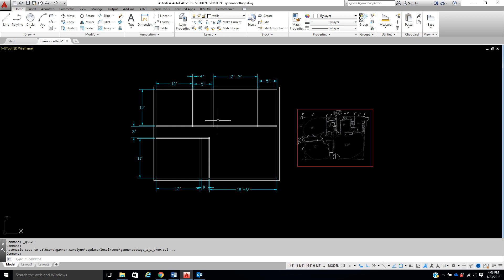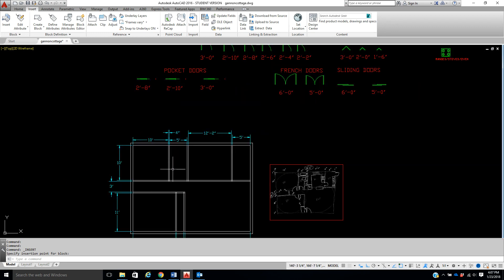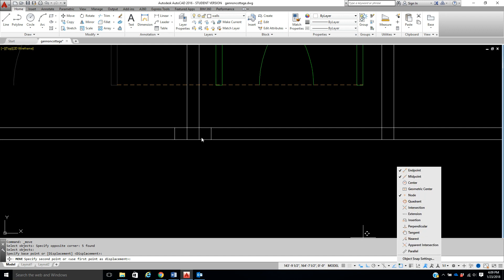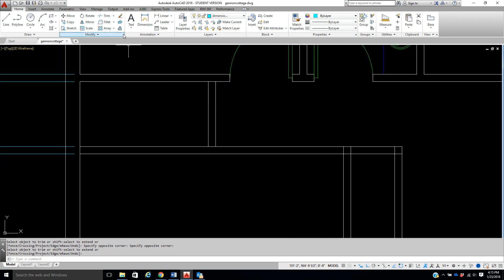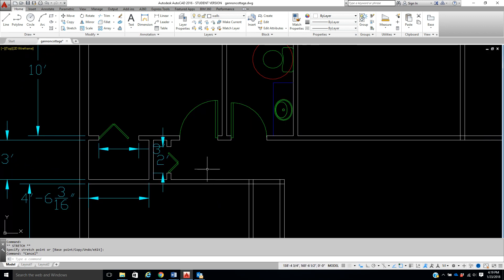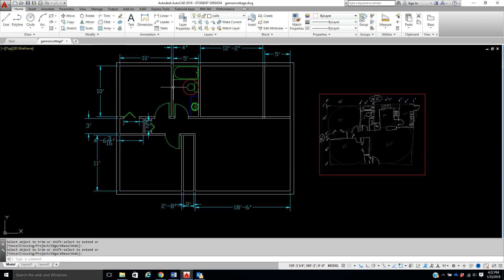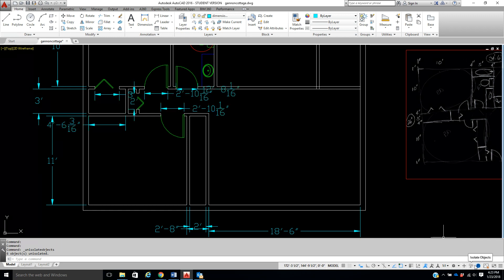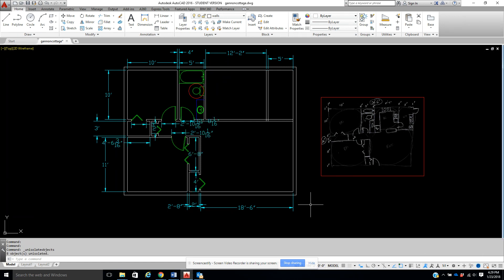cottage part 2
Second part...adding door/and other items